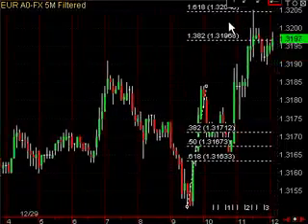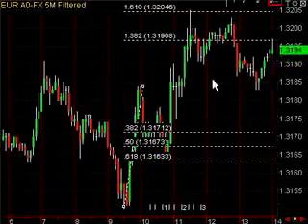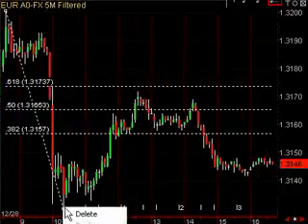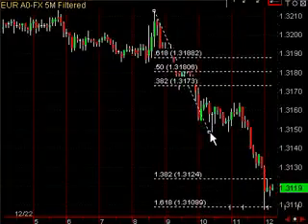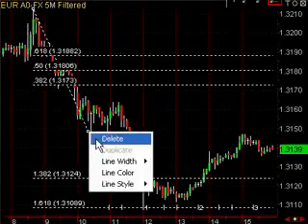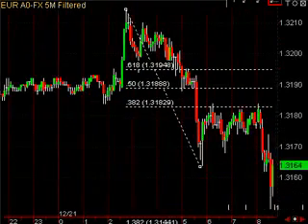Forex Trading Strategy